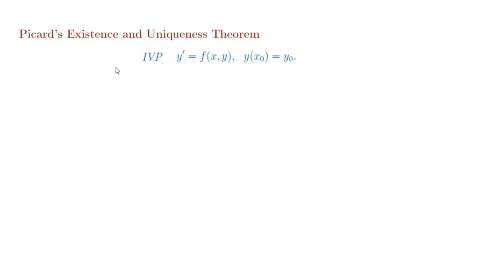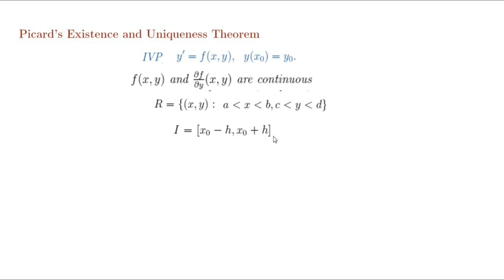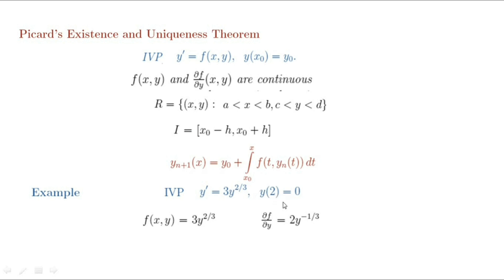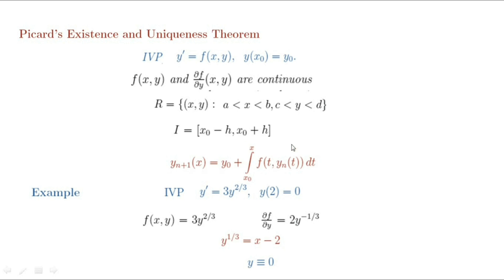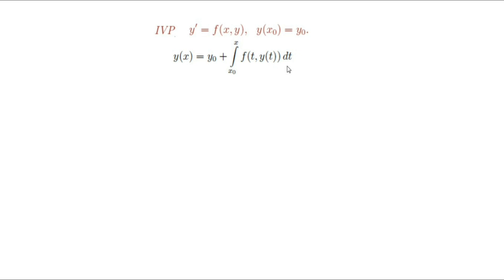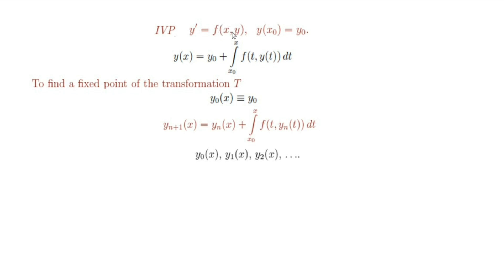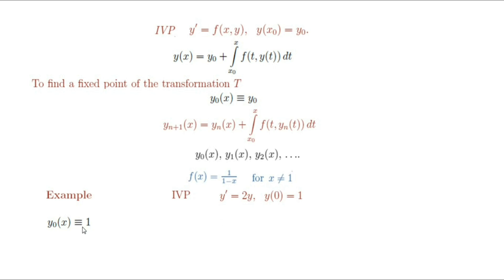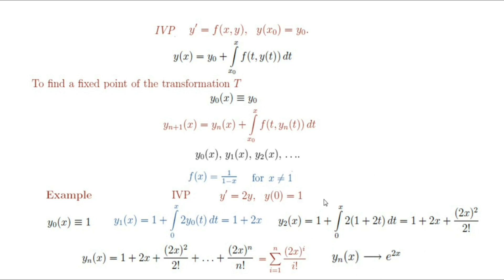Picard's Existence Theorem: Solving Initial Value Problems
Picard’s Existence Theorem ensures the existence of a unique solution to an initial value problem (IVP) for ordinary differential equations (ODEs) under certain conditions. It provides a constructive method, using successive approximations, to find solutions in a neighborhood of the initial point, guaranteeing their validity in that region.